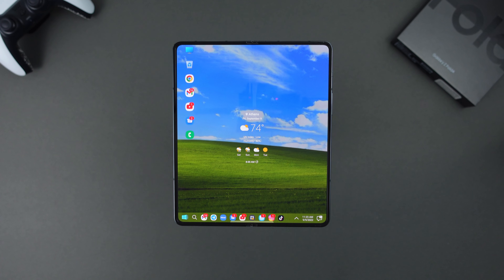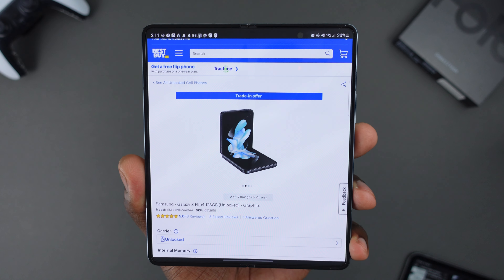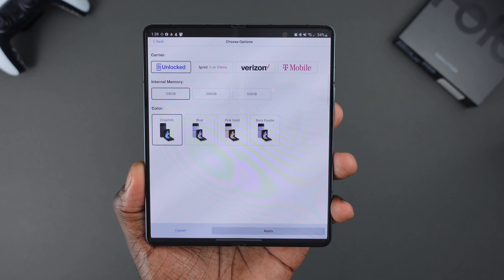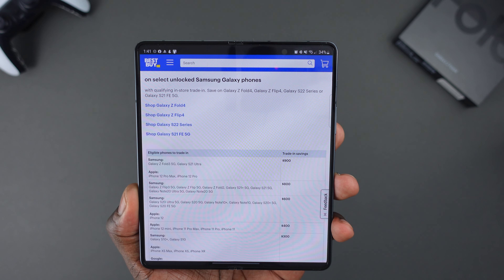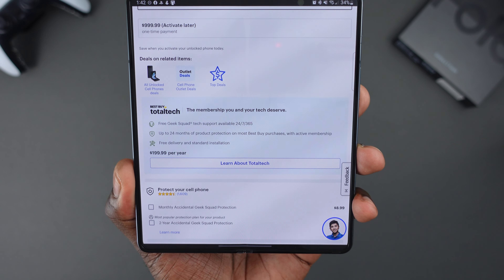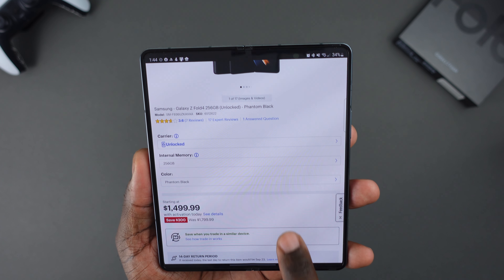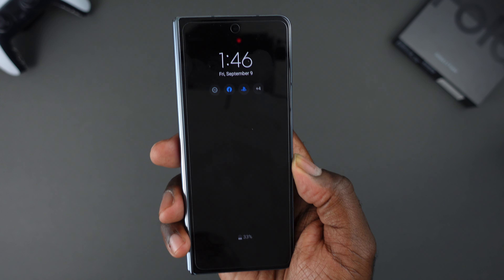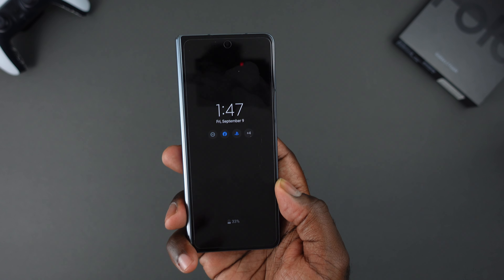Galaxy Flip 4 and Fold 4 Deals: The Best Way to Save Money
If you're looking for the best deals on the Galaxy Z Fold 4 and Z Flip 4 then check this out!

My Gear:
Sony ZV-1 Camera
Mic Stand/Camera stand
Mic Stand Camera Adapter
Camera Handle Grip
Boya Lapel Mic